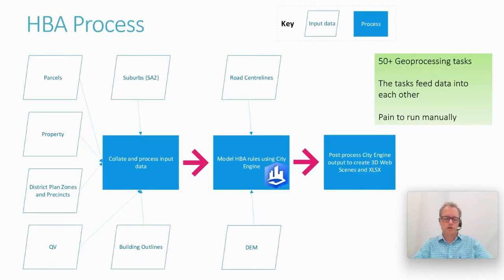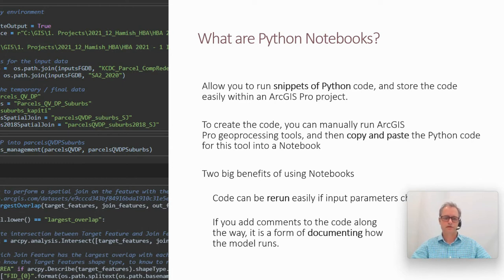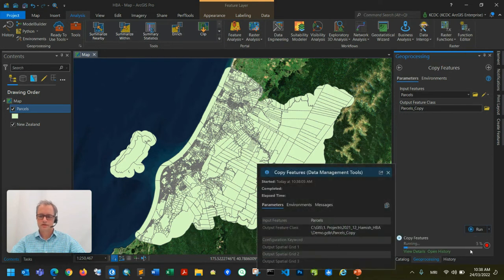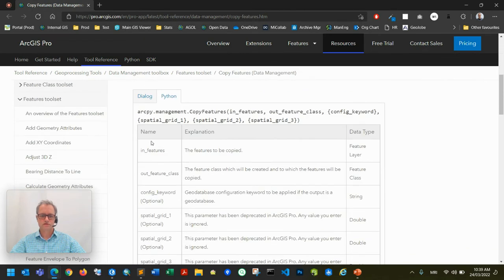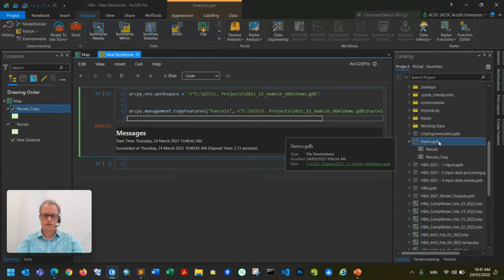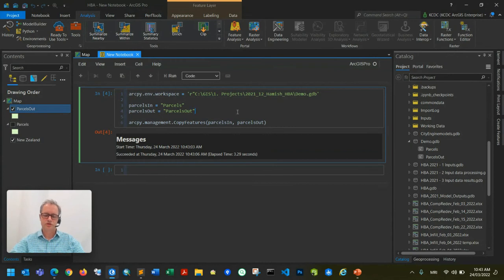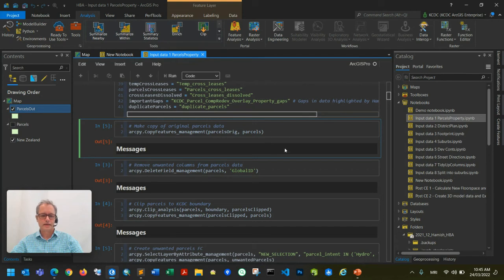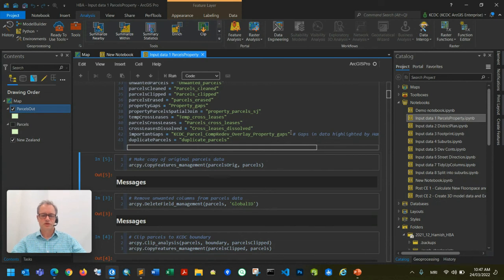2022 NZEUG VRUC - Modelling Urban Growth with Python Notebooks - Keith Miller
Kāpiti Coast District Council used Python Notebooks to help model future urban growth in the HBA (Housing and Business Capacity Assessment) project. Notebooks can make it easier to rerun the model while also acting as form of documentation.